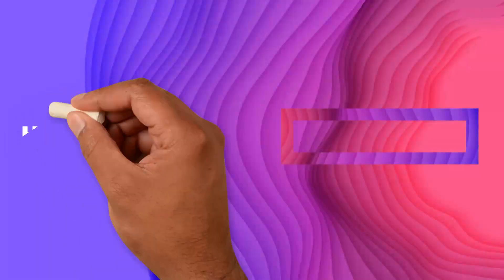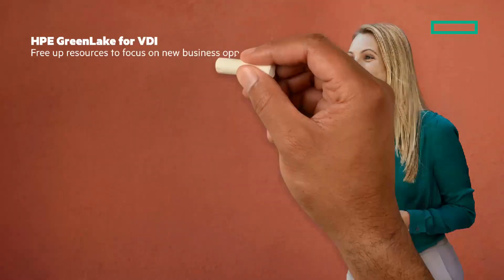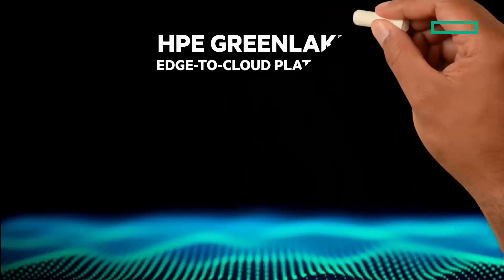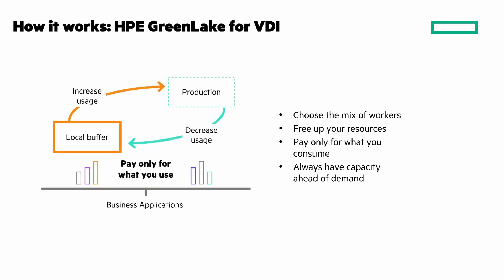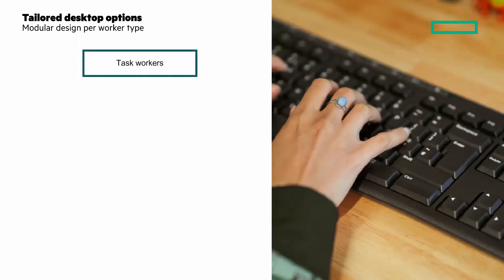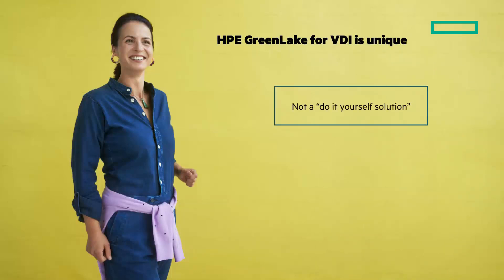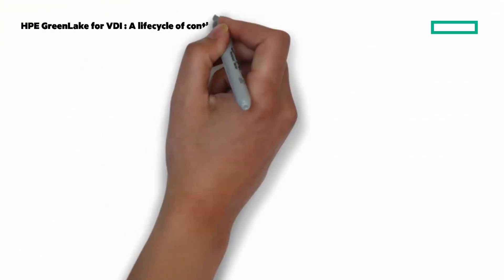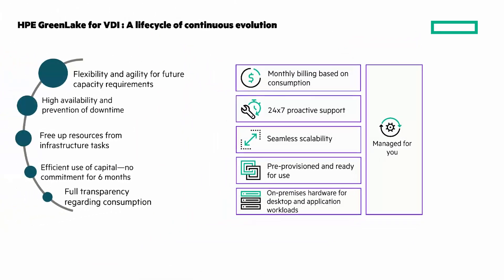HPE GreenLake for VDI | Chalk Talk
In this Chalk Talk, learn about the advantages of using HPE GreenLake for VDI over Desktop as-a-Service offerings from cloud providers.